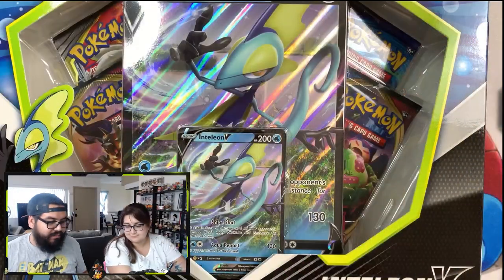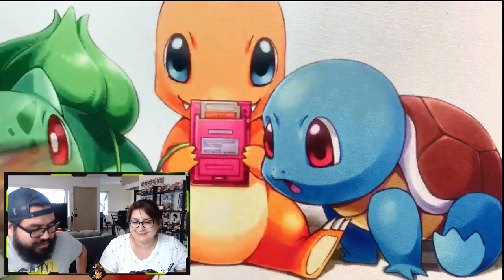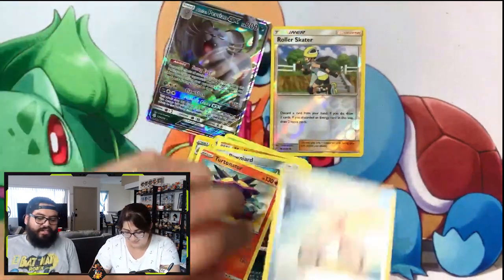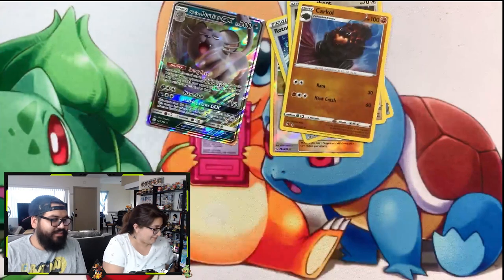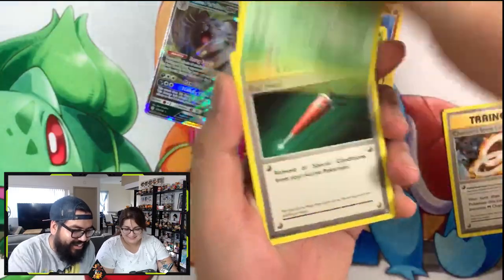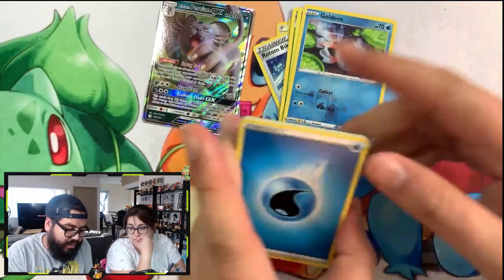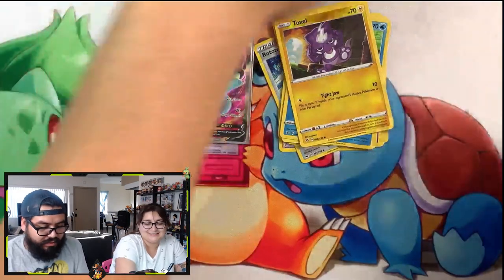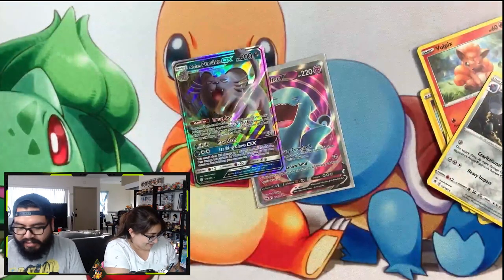Pokemon Rebel Clash This is The End !! May 1st Can You Come Any Faster!?!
Happy Wednesday everyone!! We are DONE with the booster box and now await for May 1st... We want more Rebel Clash!! Hope everyone is staying safe , Let us know what your favorite card from Rebel Clash has been so far!!

Hope everyone is doing well during this crazy epidemic ! Stay safe we will get through this together!!

If you are interested in doing a 2 v 2 couples booster pack battle or any sort of 2 v 2 booster pack battle reach out lets make it happen!! We will not step down from a challenge!!!